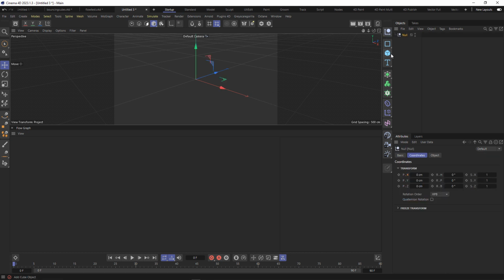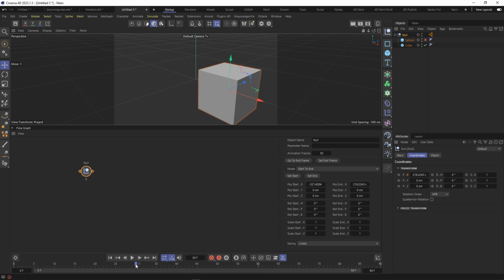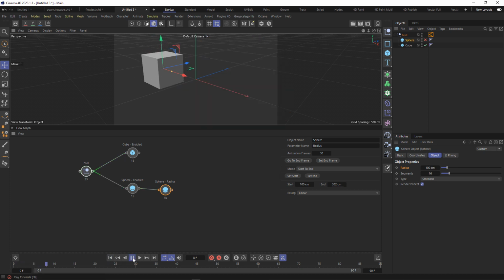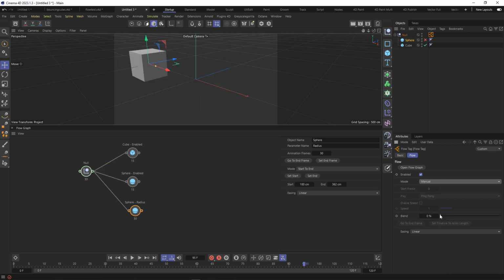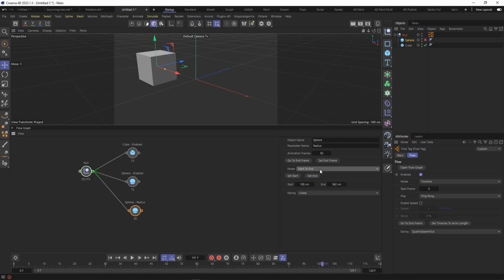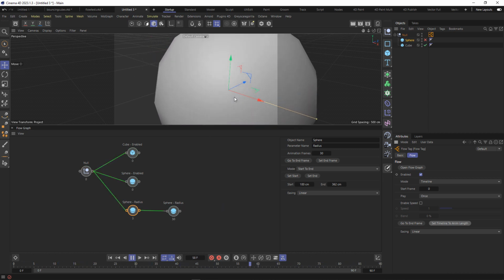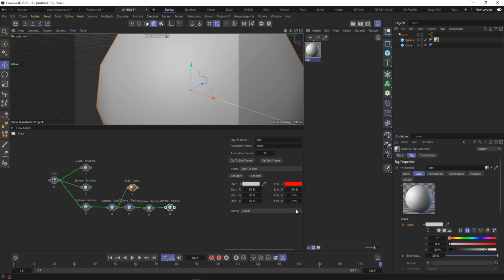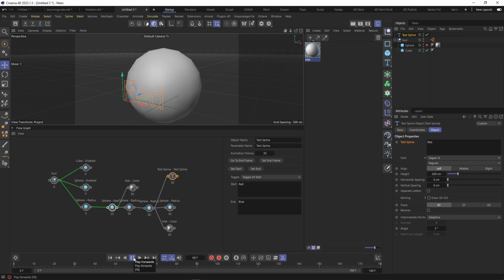FlowGraph: Overview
A Flow Graph based animation plugin for Cinema 4D